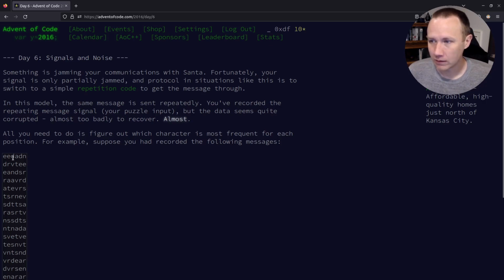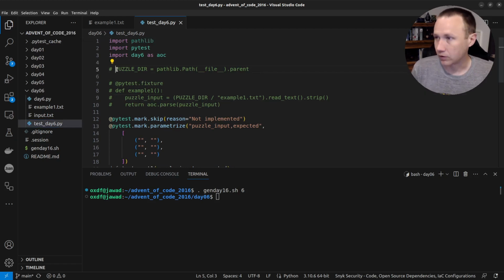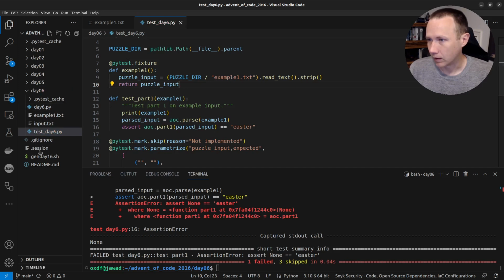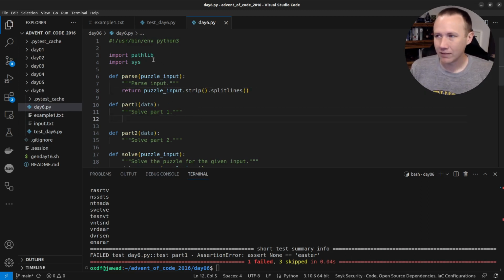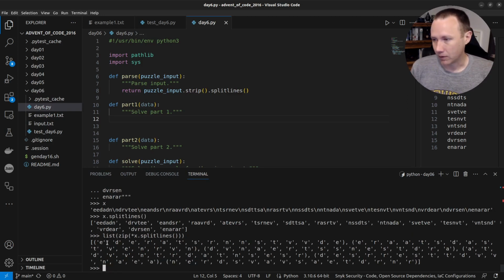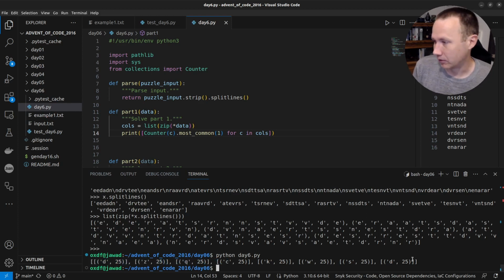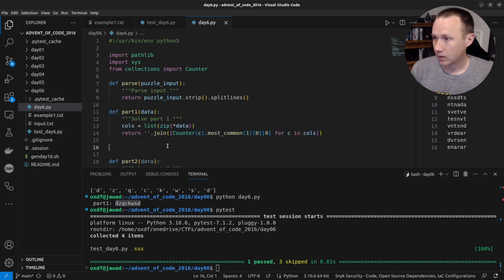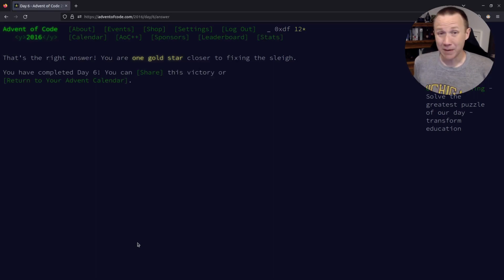Day 6 - Signals and Noise [Revival of Code 2023 - Advent of Code 2016]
Python Discord is doing an event called Revival of Code, where we work through the 2016 Advent of Code, one challenge every two days. The day 6 challenge, Signals and Noise, involves looking over columns of characters for the most and least commaon. zip and Counter do all the work here in this quick solve!

[00:00] Introduction
[00:16] Challenge Part 1
[00:40] genday.sh / input
[01:23] Using PyTest fixture
[03:24] parse function
[04:13] Using zip to group columns
[05:37] Using Counter to get most common
[07:30] Challenge Part 2
[07:47] Part 2 test
[08:19] Solving part 2